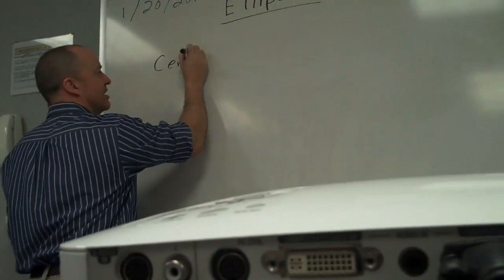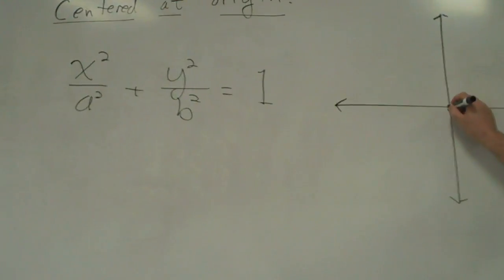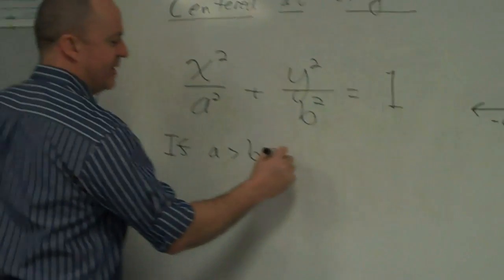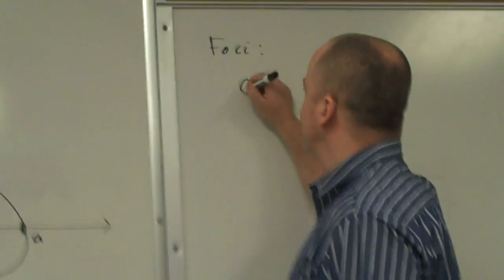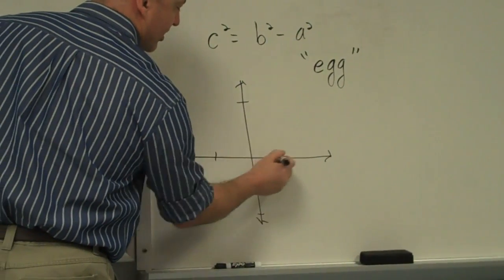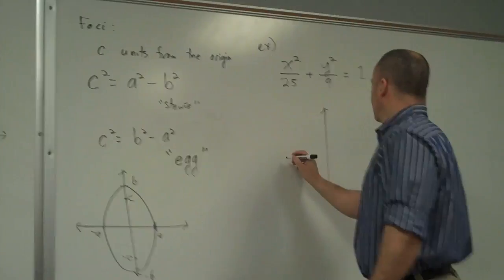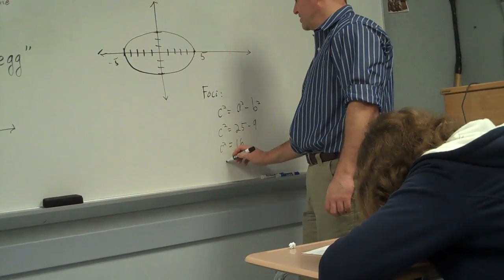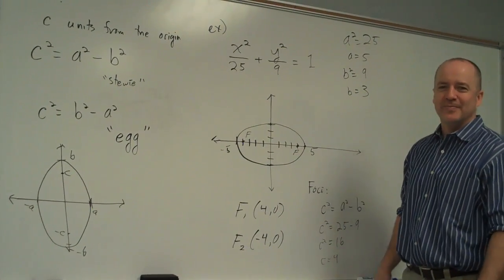2011.01.20 Precalculus Honors Ellipse Review 1